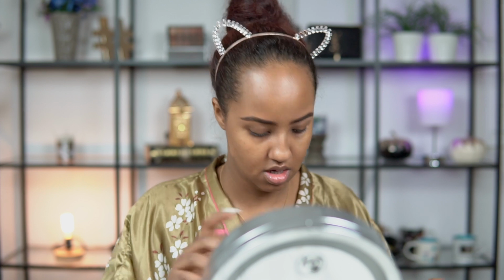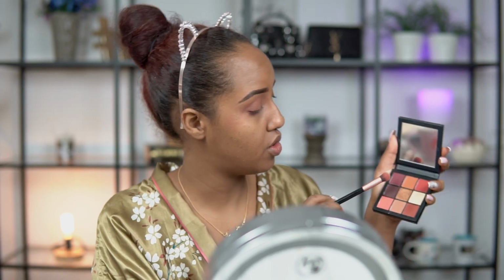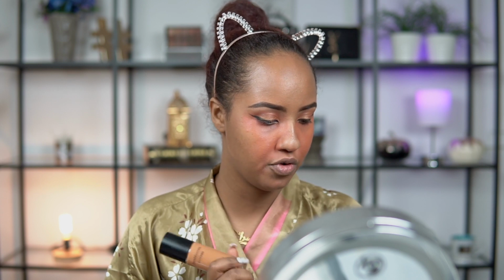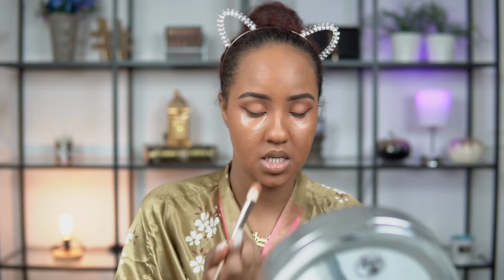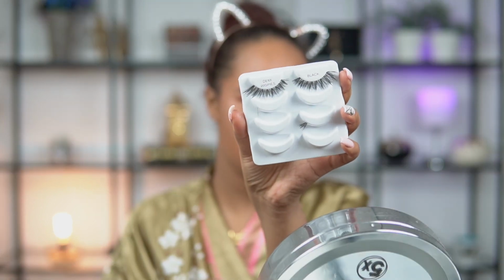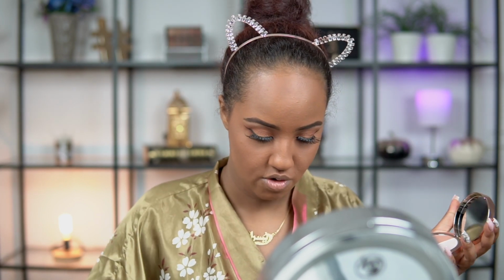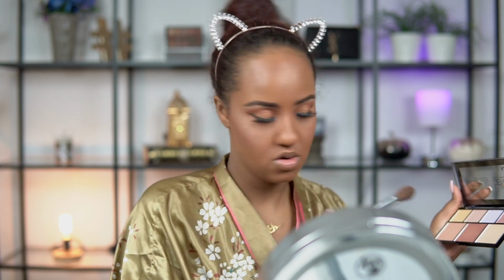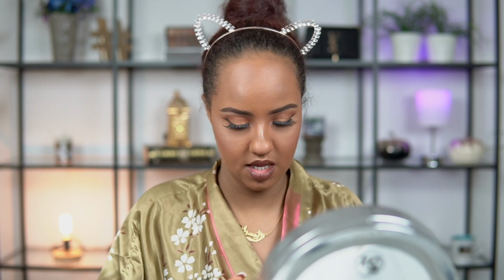Perfect Date Night Makeup Look Tutorial | Quick & Simple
Hey Girls, This is my quick and simple Date Night Makeup Look Tutorial. Quick Tips and Tricks for the Perfect Date Night Makeup Look.